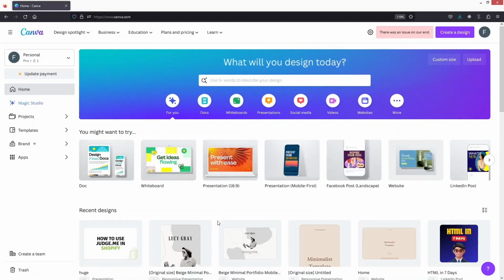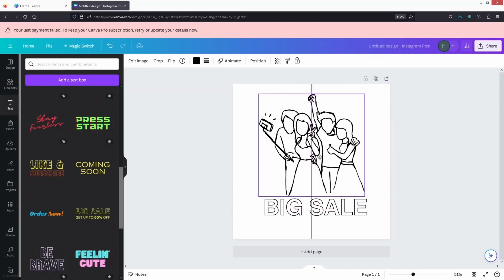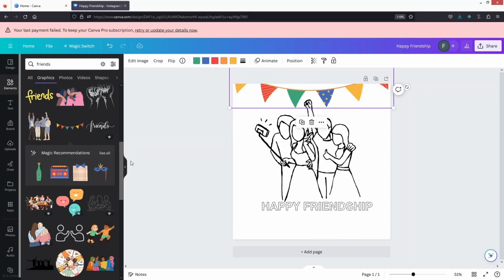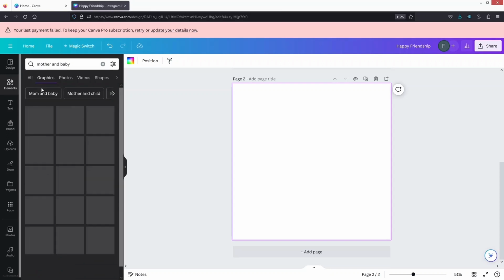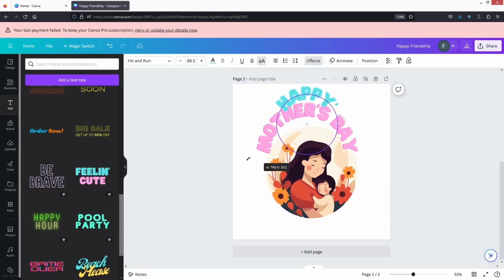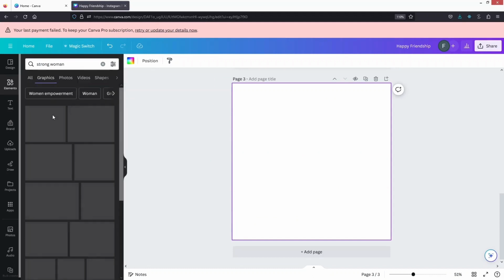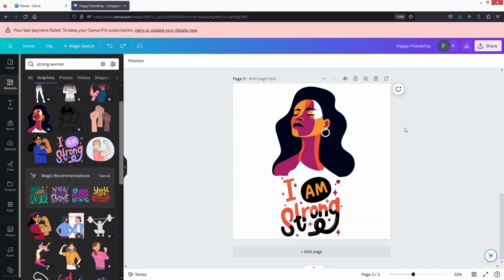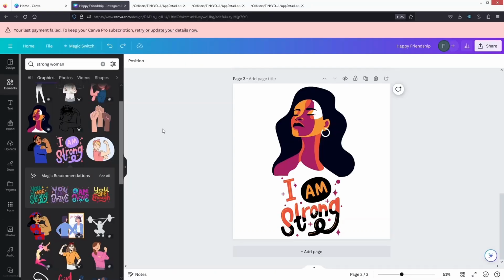How to Create SVG Files in Canva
If you are looking for a video tutorial on How to Make SVG Files in Canva? Look no further!